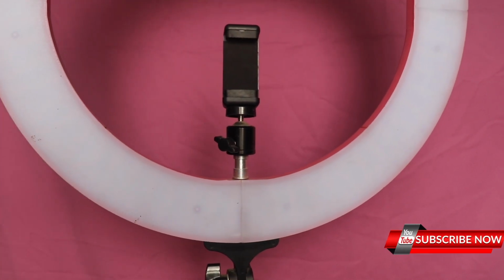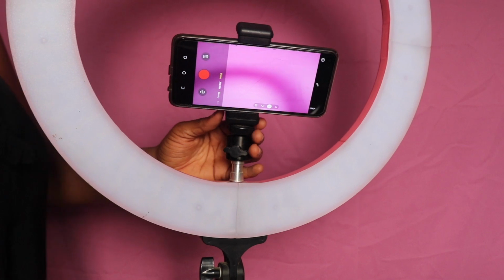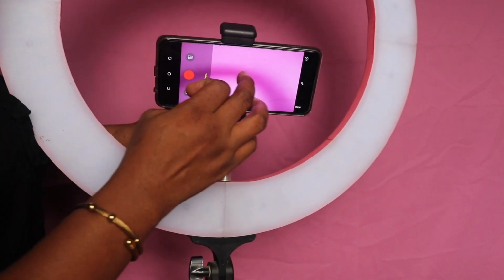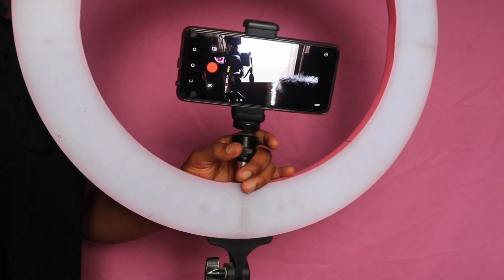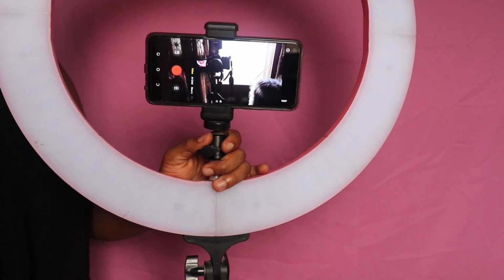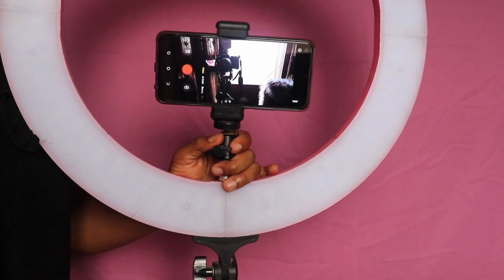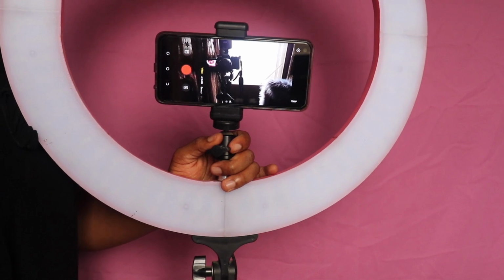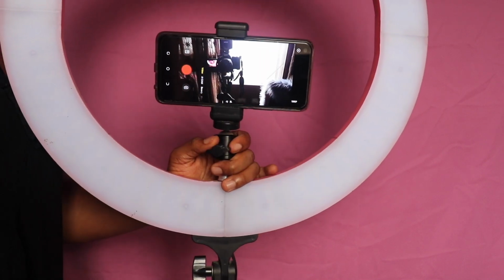Easy Youtube Setup | Starting Your Youtube Channel In 2020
Hello Guys,

I love that you have an interest in this kind of video, and i want to that you for watching.

I would like for the winner of the recharge card to leave a comment at the comment section below.

If you what a video on how to edit your video, kindly leave a comment at the comment section below.

I use PiggyVest to save & invest securely. Sign up with my link and get ₦1,000.00 to start your own savings journey